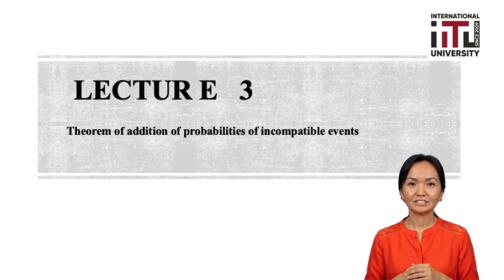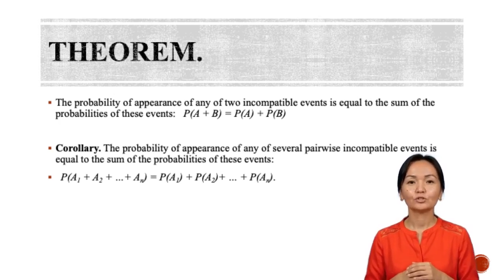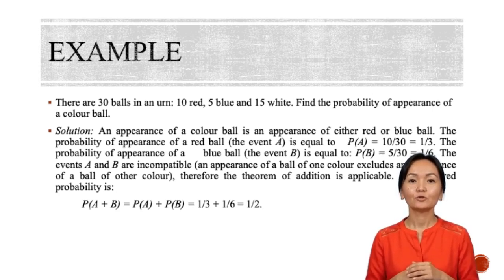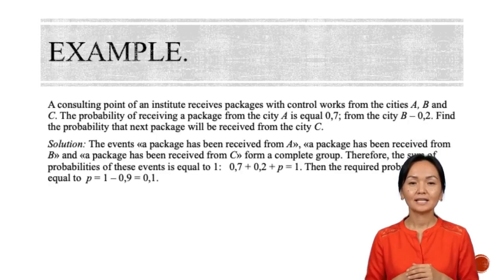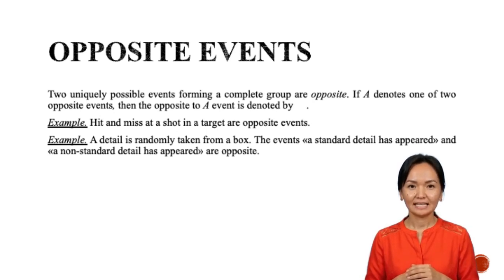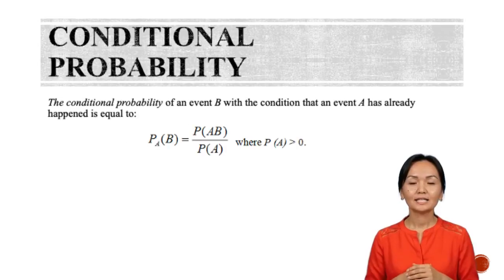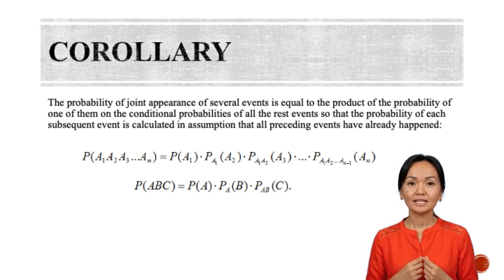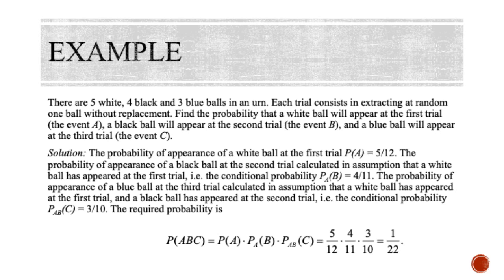Addition of probabilities, conditional probability, independent events, and event occurrence.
This lecture covers the addition theorem for incompatible events, conditional probability, independent events, and the probability of at least one event occurring.